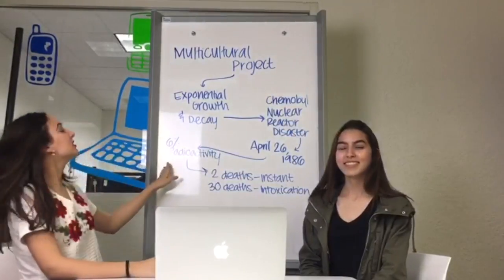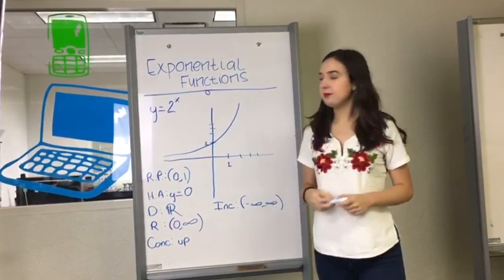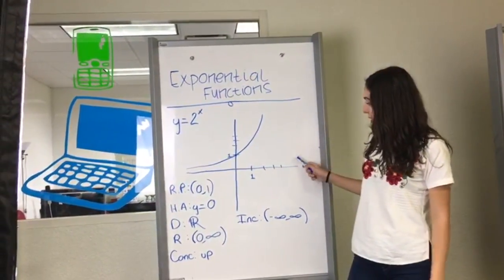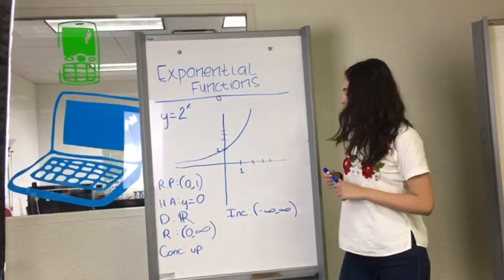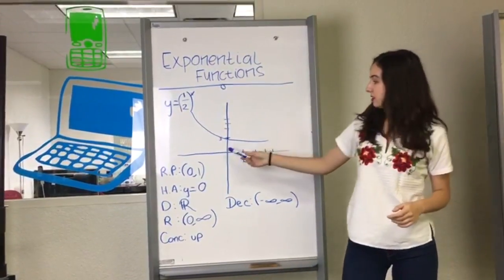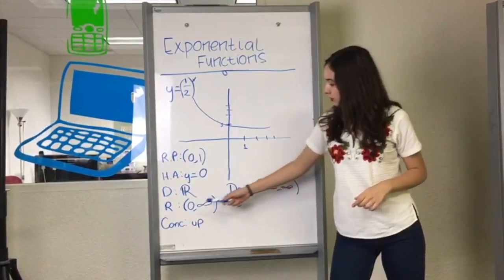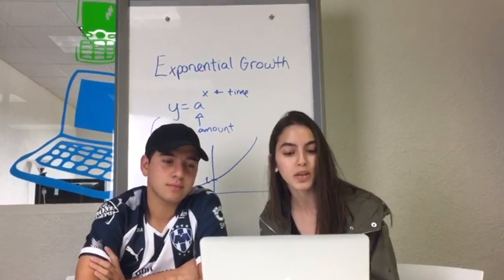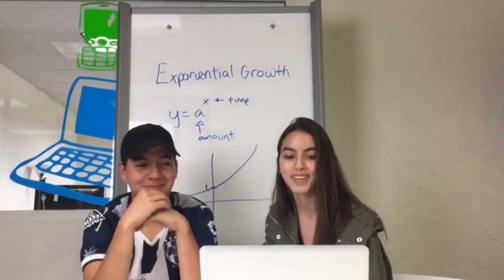Math project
A01570379
A01570383
A01720385
A01720447